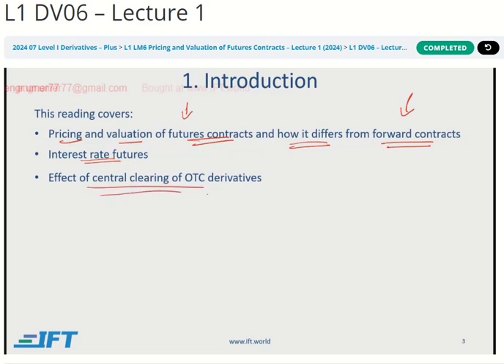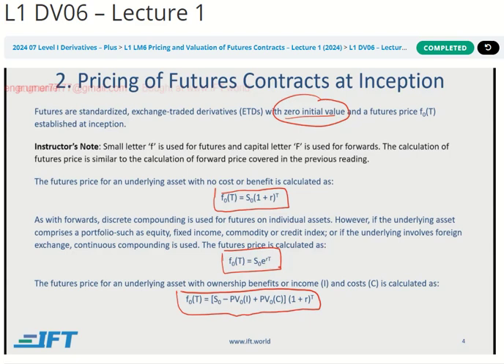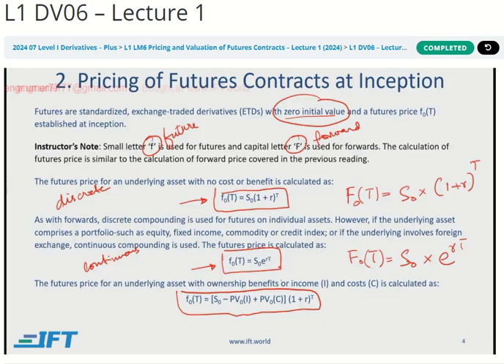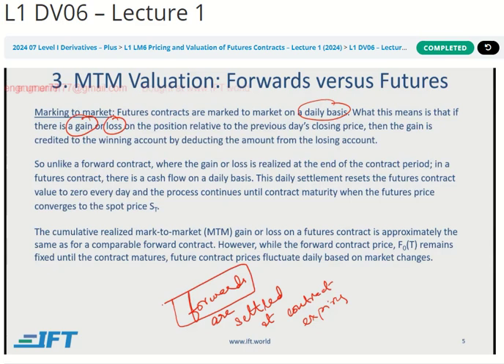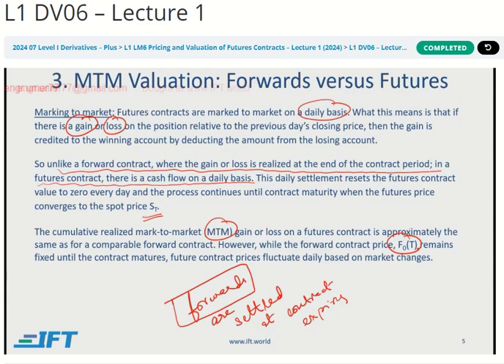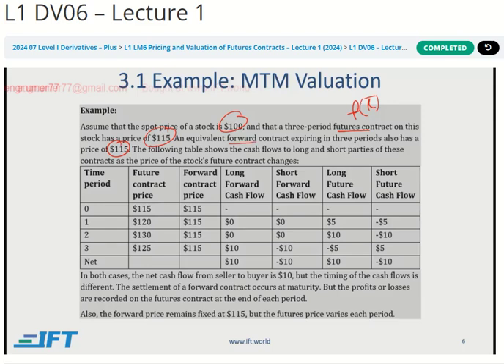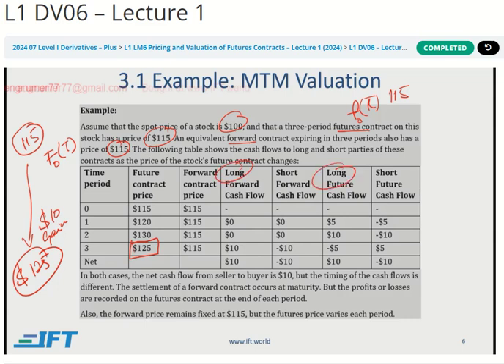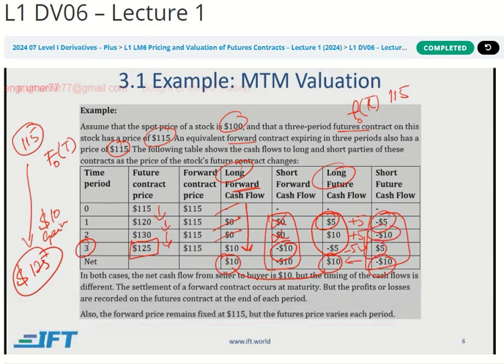Module 08 | Chapter 06 | Derivatives: Futures Pricing & Valuation | V02 IFT Lecture 1